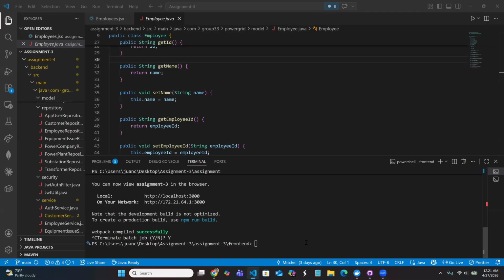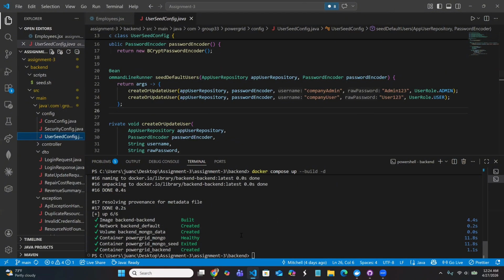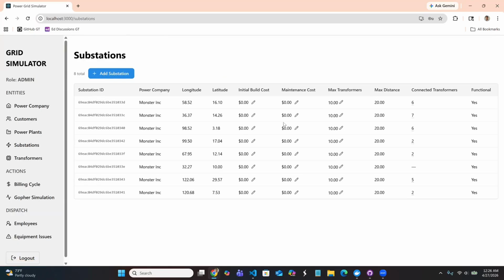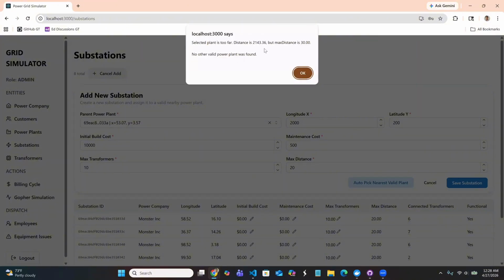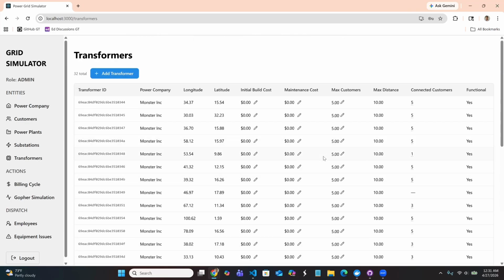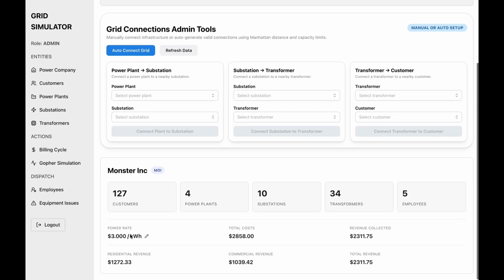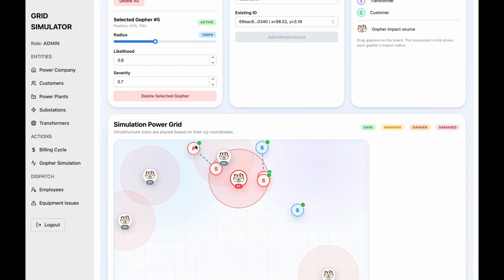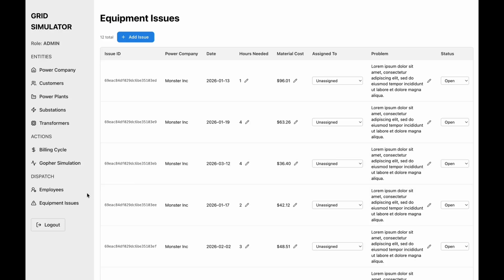group33 CS6310 final project demo video